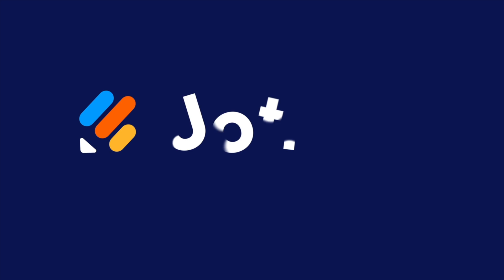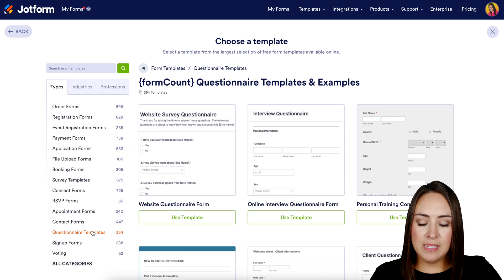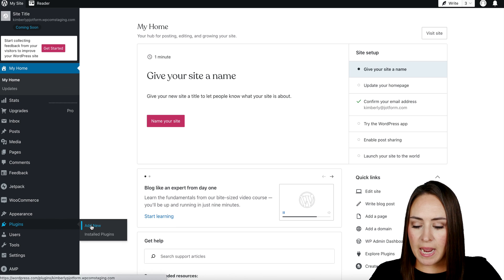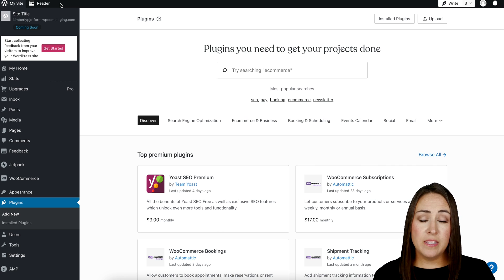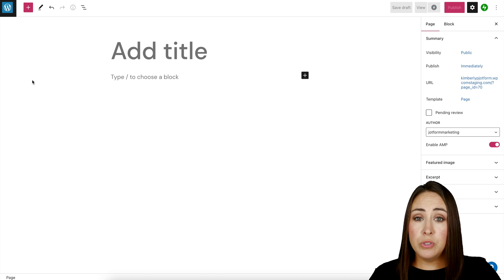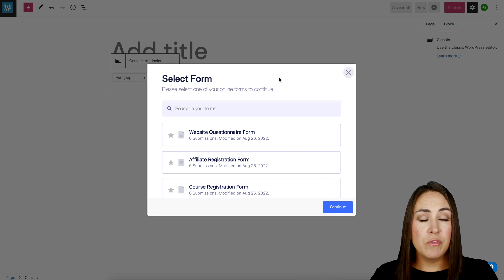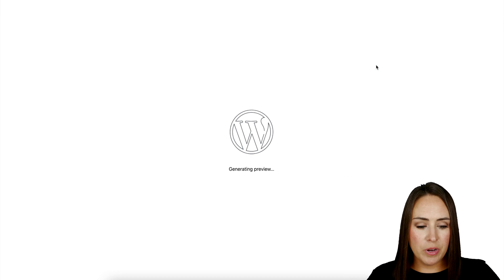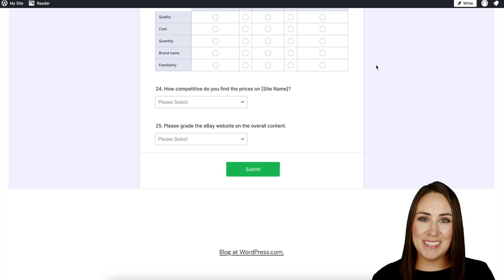How to Create a Questionnaire in WordPress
Want to create a questionnaire and add it to your Wordpress website? Learn how to add a questionnaire to Wordpress — for free! — in this Jotform video tutorial. Using Jotform’s ready-made Wordpress plugin, you can do it all without coding in a few easy steps.
LINKS & RESOURCES
👋 ABOUT JOTFORM
Hi, we're Jotform, a full-featured online forms platform that makes it easy to create robust forms and collect important data. Check us out
00:00 Introduction
00:07 Create a Form
00:33 Wordpress Site
00:39 Add Jotform Plug-in
01:12 Add a New Page
01:57 Preview in the New Tab
02:14 Subscribe to Jotform